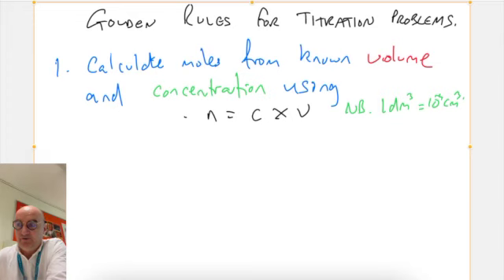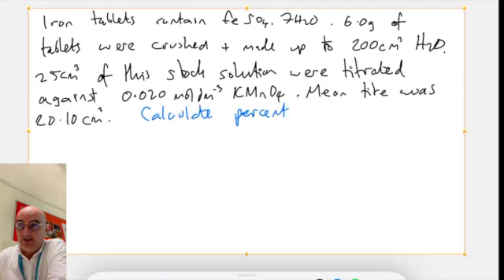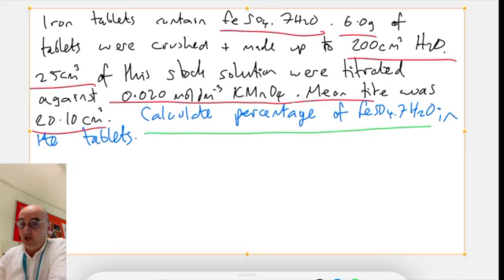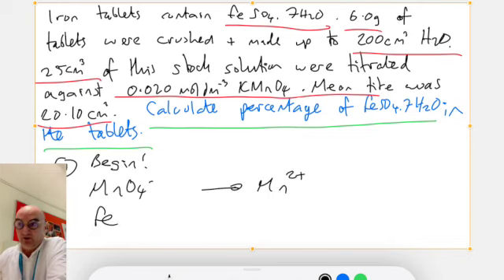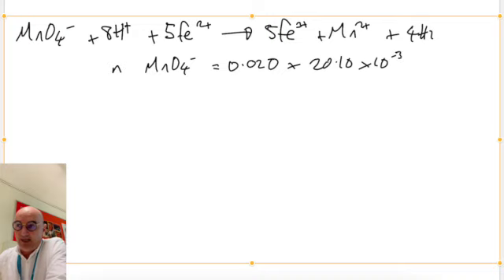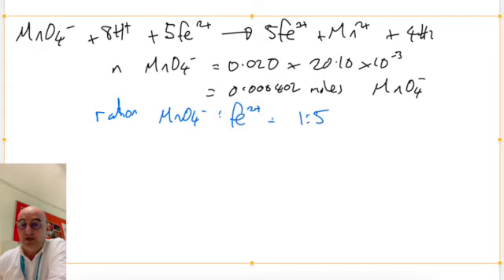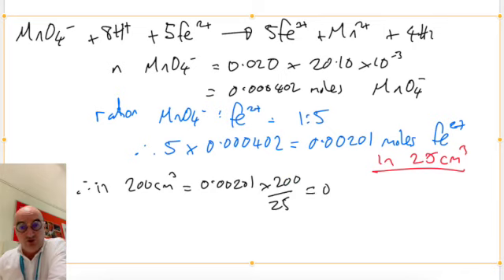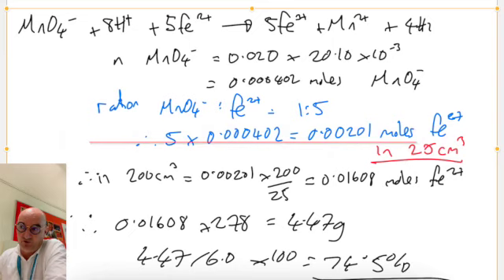How to Solve Redox Titration problems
The video is about solving redox titration problems. The speaker begins by giving some "golden rules," including starting with what you know (using the equation c times V = moles), getting the ratio, and factoring the stock solution. The speaker then gives an example problem and walks through the steps of balancing the equation and finding the moles of iron, using the ratio of moles of permanganate to moles of iron. Finally, the speaker converts the moles of iron to the amount in the stock solution and calculates the percentage of the molecular mass.